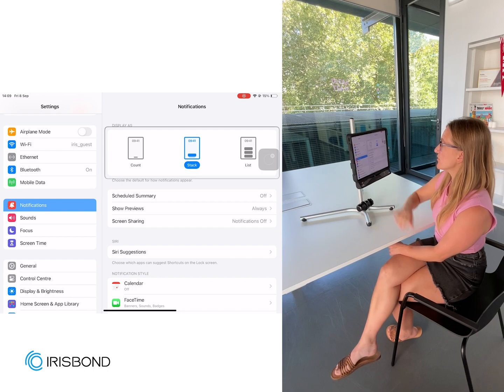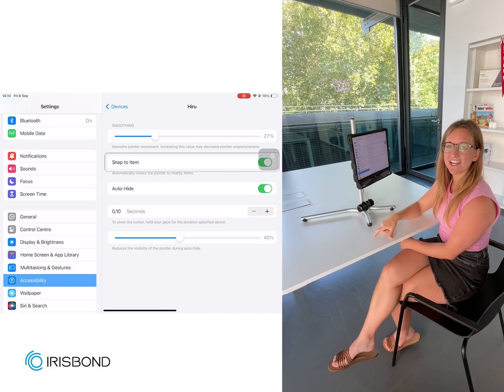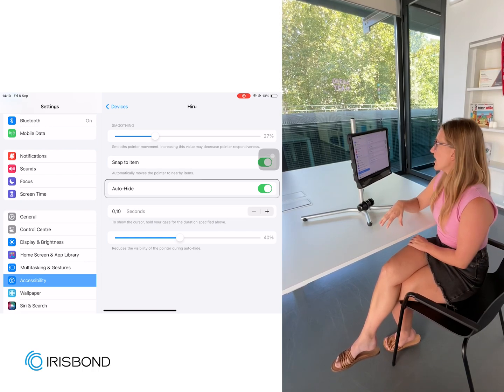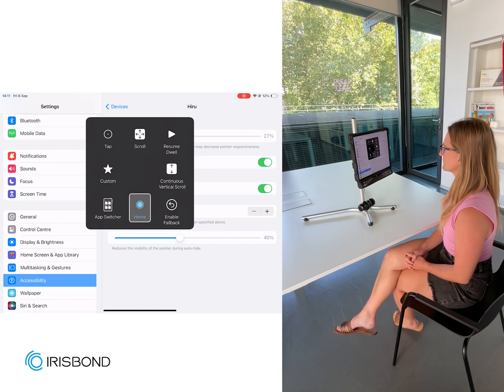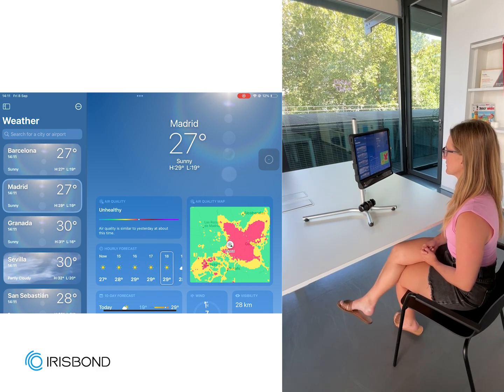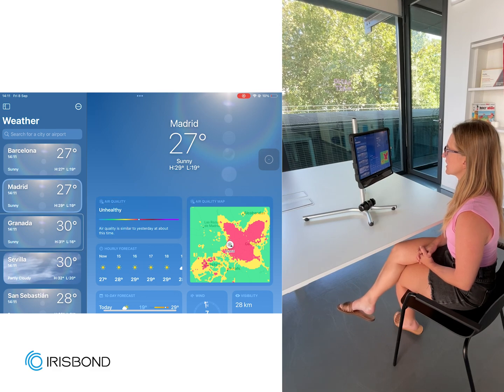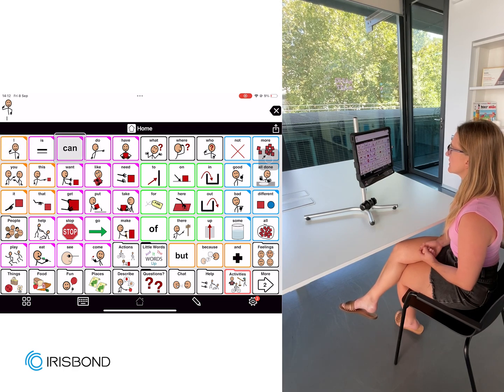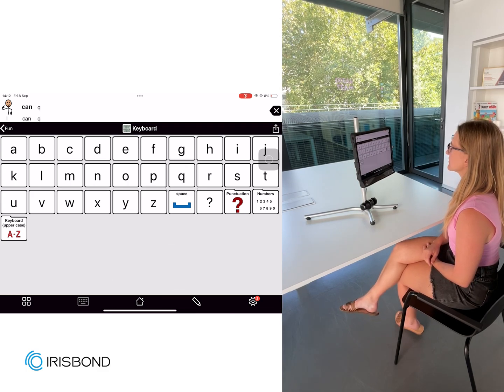IRISBOND | iPadOS 17 revolutionizes the eye-tracking experience for eye gaze users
With the new version of the iPadOS operating system, iPadOS 17, a new and promising scenario for developing more accessible environments for Alternative and Augmentative Communication (AAC) users is presented.
The recently added "snap to item" and “auto-hide” functionalities bring added value to the user experience and provide more options related to the use of the device itself. Examples are the ability to more precisely control both iPad applications and navigable pages, as well as the possibility to use external software with Apple's own AssistiveTouch cursor.

The “Snap to item” feature converts supported buttons into a "magnetic" cell in which the cursor and the information visible on the screen is drawn. When looking at a cell with fit to element, the cursor "disappears" and becomes a highlight of the entire cell, adjusting to the size and shape of the cell. This feature is beneficial to all types of gaze users, and creates a "made for gaze" feel in every application in which it is used. It stabilizes the eye experience and eliminates distractions from cursor movement, providing a more natural and positive experience, more precise control of all spaces and enabling the use of applications that were previously limited by previous integration. Users have a much more positive and satisfying experience due to the increased fluidity of use.

It is also worth highlighting the potential of these gaze functionalities combined with non-gaze functionalities released in iPadOS 17, such as Voice Control, Word Prediction & Save Phrases, which is a major step forward in accessibility for people with different abilities.

Undoubtedly, this is an important step by Apple, as they are committed to improving the experience of using the eye-tracking system within the iPadOS environment, creating the necessary basis for eye-tracking products to develop and offer a distinctive added value to users. The new features are available only for eye-trackers that are certified by Apple, as Hiru from IRISBOND.

As Oskar Berreteaga, CTO of IRISBOND, points out: "after obtaining Apple's MFi certification, we knew it was just the beginning of a path of continuous improvement to offer our end users the best possible experience when using our Hiru eye-tracker with iPad devices. Now, we are excited to witness the release of a new version of iPadOS that will provide our end users with a new and improved level of usability. The new "snap to item" feature alone deserves the entire iPadOS update."